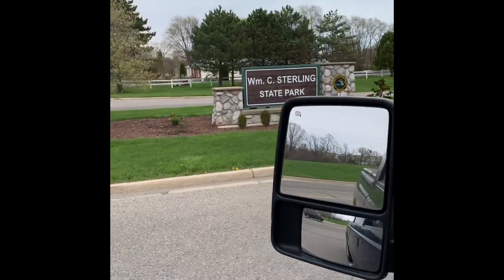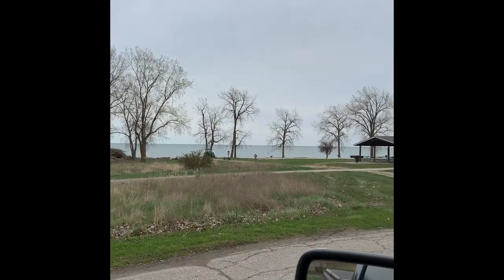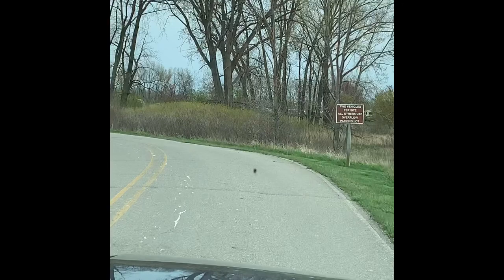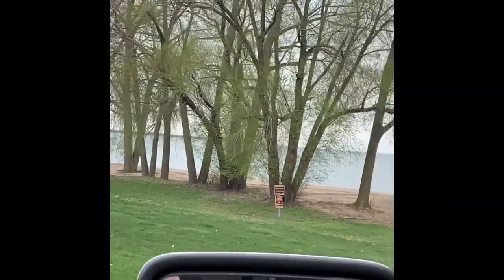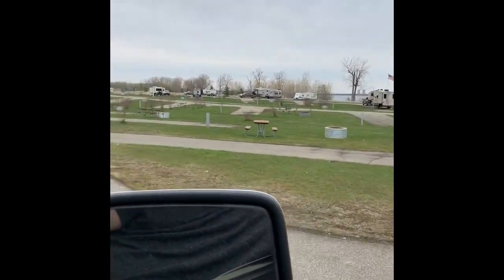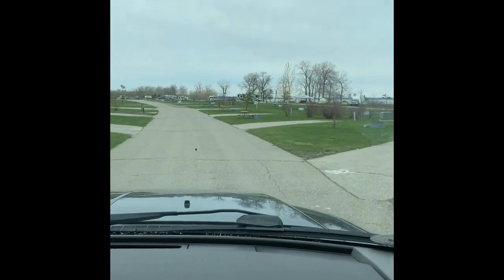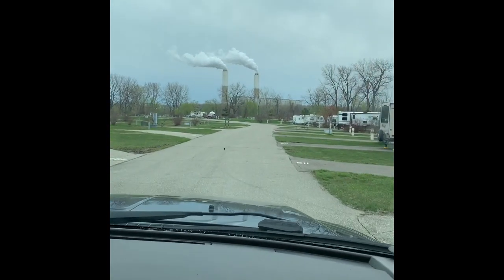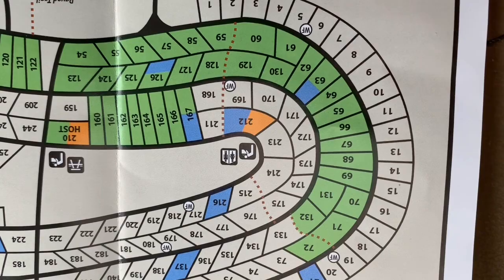Sterling State Park in Monroe Michigan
A tour of Sterling State Park in Monroe Michigan.